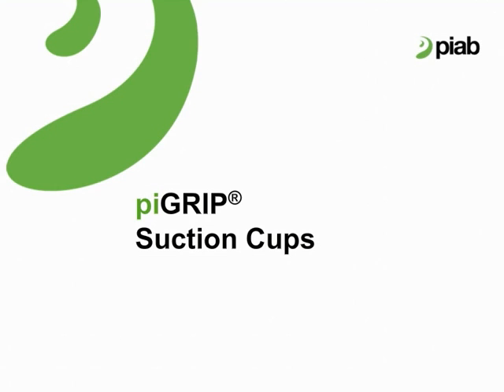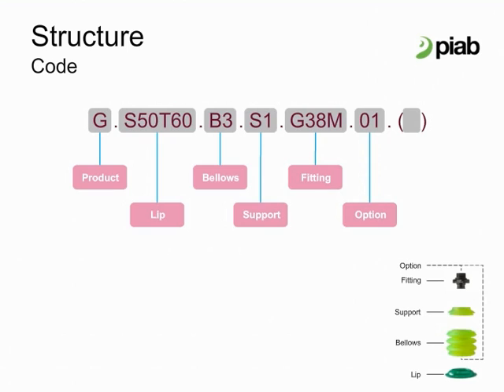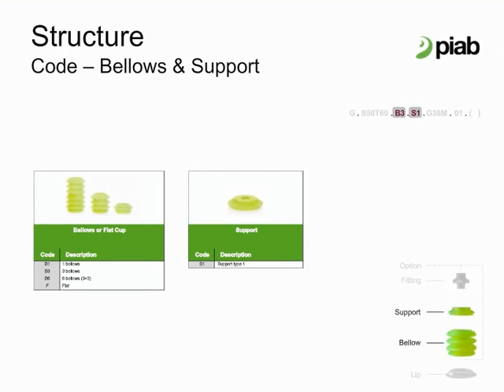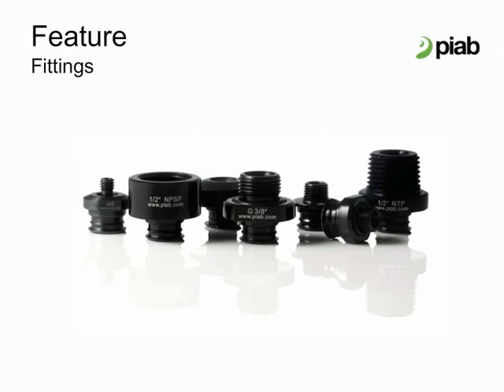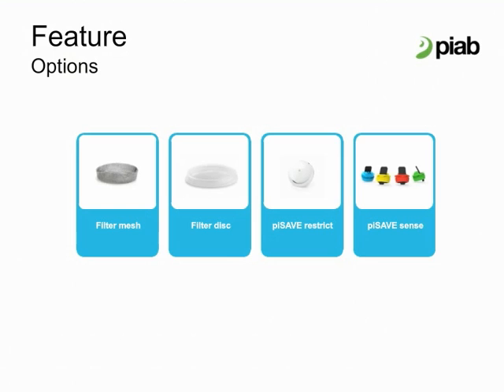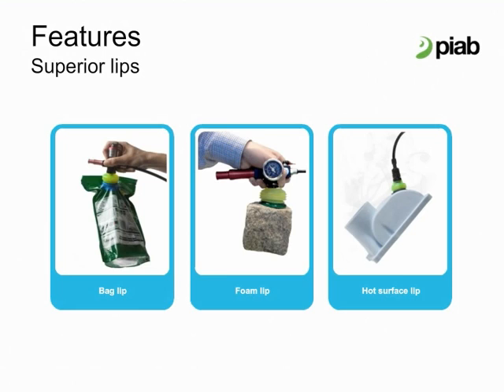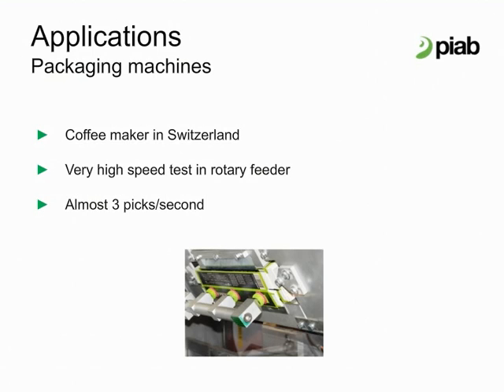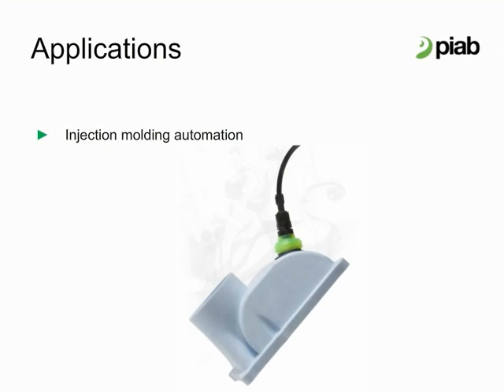piGRIP® suction cups - How to grip - Piab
The piGRIP® is a unique configurable suction cup concept with individually optimized parts for gripping, lifting and height compensation. Also a large selection of fittings makes it ready to fit new machines and easy to retrofit existing cups. The fittings available are both threaded and push on fittings.